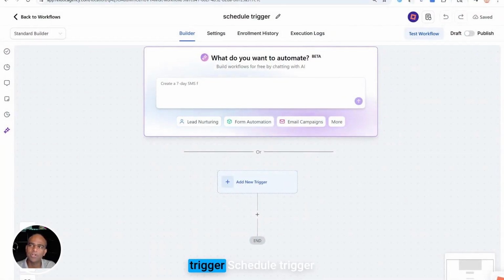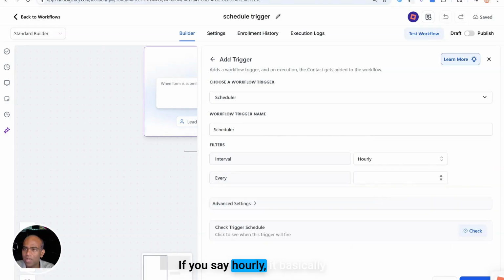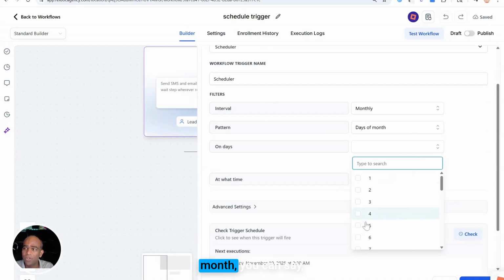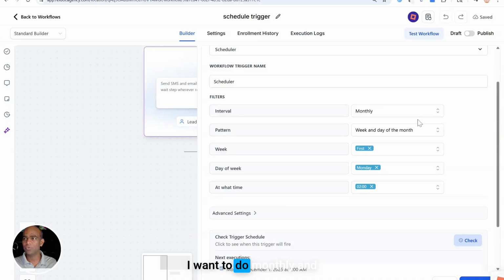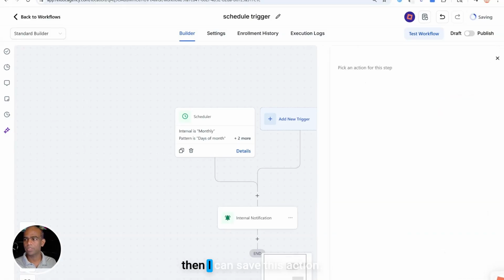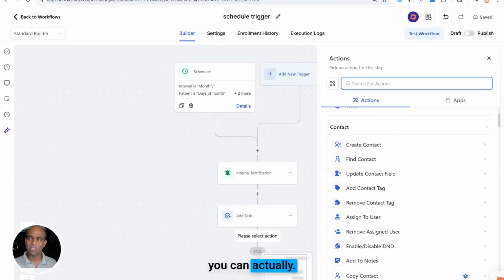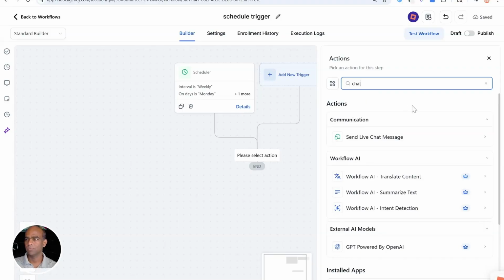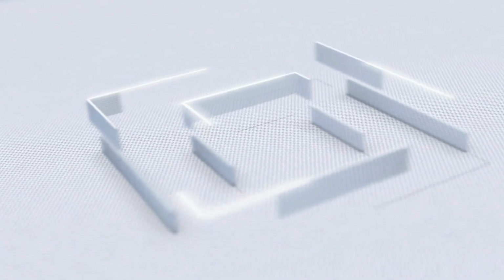GoHighLevel Scheduler Trigger Tutorial Automate Workflows, Reminders & Tasks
Automate your day with the GoHighLevel Scheduler Trigger. In this tutorial, you will learn how to run workflows on a timer without contacts, send internal alerts, add tasks, fire webhooks, and even trigger ChatGPT actions. Set it once. Ship reminders and reports on time.

• Where to find the Scheduler Trigger in workflows
• Hourly, daily, weekly, monthly, and cron scheduling
• How to set multiple times per day
• How to skip weekends or set an end date
• How to send internal SMS and create tasks automatically
• How to trigger emails, webhooks, and ChatGPT actions
• How to automate Monday motivation posts and team meeting reminders
• How to build payday reminders on the 1st and 15th

• Payday reminder at 8 AM on the 1st and 15th
• Weekly team meeting text at 11:50 AM before a 12 PM call
• Scheduled social content using a ChatGPT action every Monday
• Monthly report generation via webhook

Chapters
00:00 Intro
00:24 Find the Scheduler Trigger
01:00 Hourly schedules
01:40 Daily schedules with multiple times
02:20 Weekly schedules and multi time setup
03:05 Monthly schedules by date and by weekday
04:00 Advanced options, skip weekends, end date
04:30 Build a payday reminder workflow
05:40 Add internal SMS and tasks
06:30 Trigger emails, webhooks, ChatGPT actions
07:20 Examples, team reminders and social posts
08:10 Wrap up